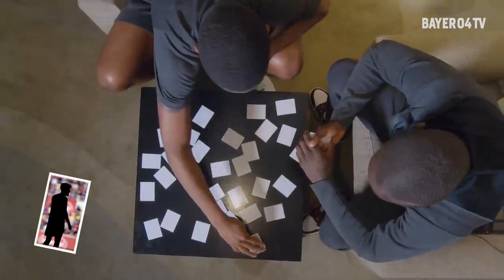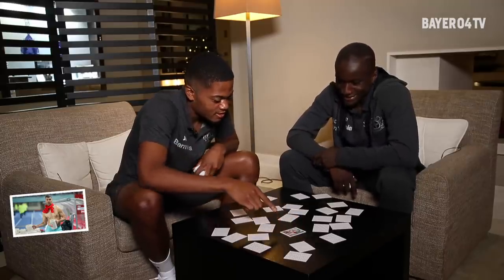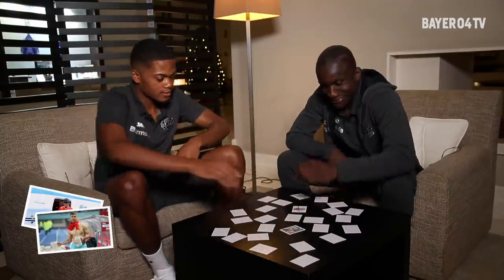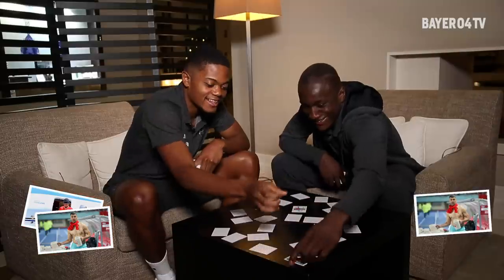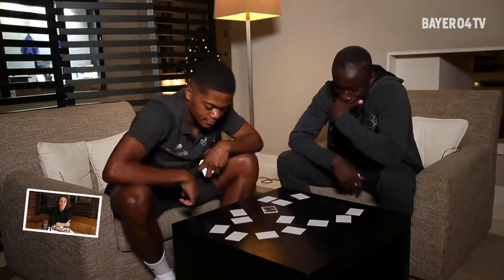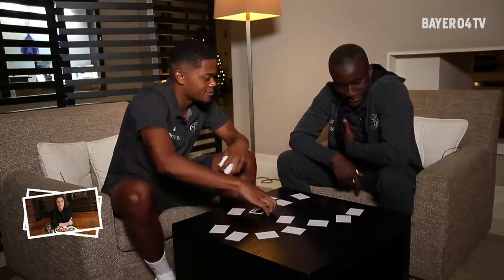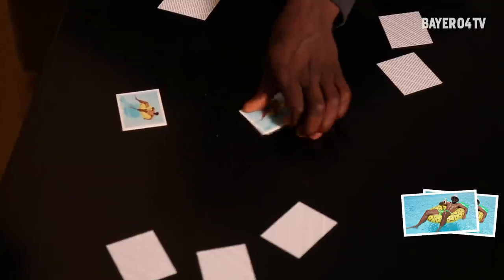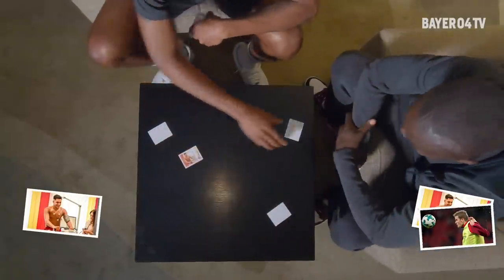Leon Bailey und Moussa Diaby spielen MEMORY | Bayer 04 Leverkusen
Leon Bailey und Moussa Diaby treten in der Premieren-Ausgabe des "MEMORY" gegeneinander an. Für 25 ausgewählte Schnappschüsse der Werkself gilt es das entsprechend gleiche Pärchenbild zu finden.